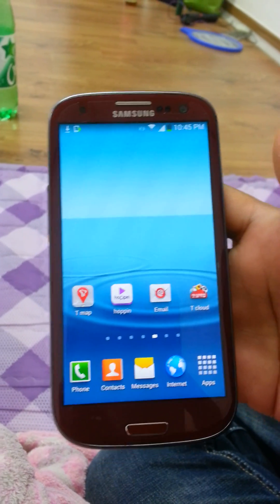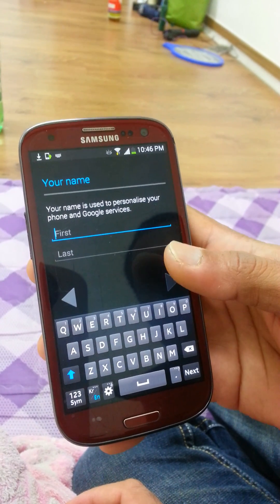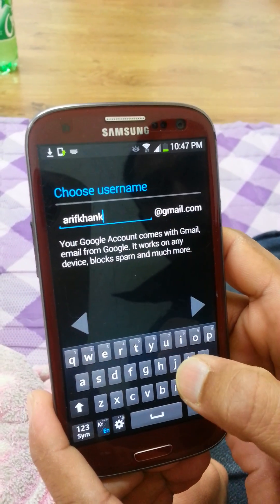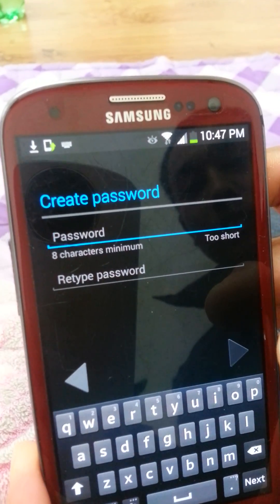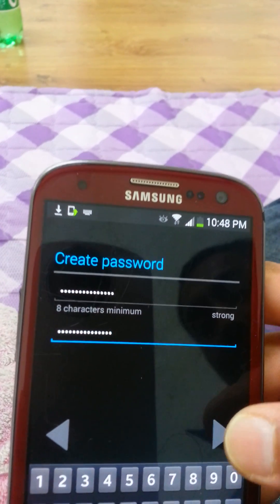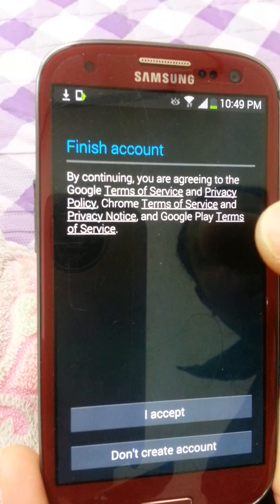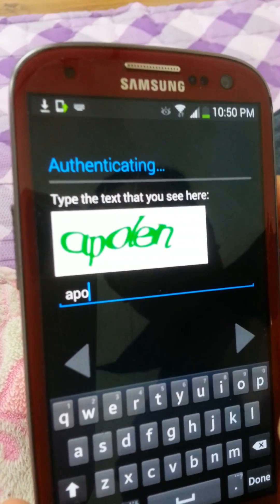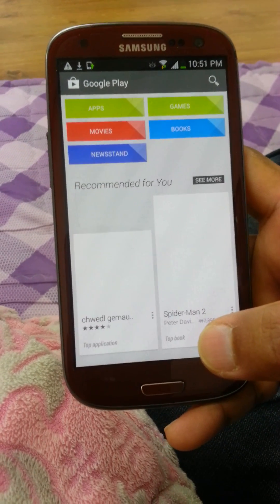how to open a email or Gmail account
If you see this video you can learn how to open a Gmail account. It's very important to comunication.